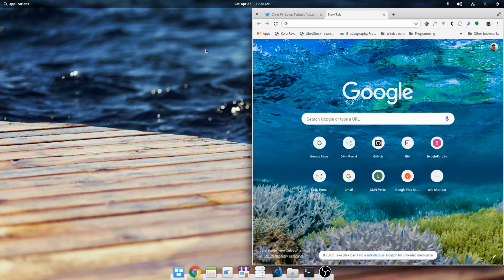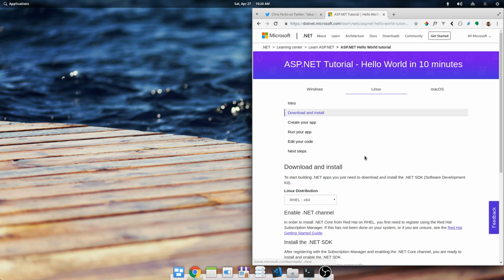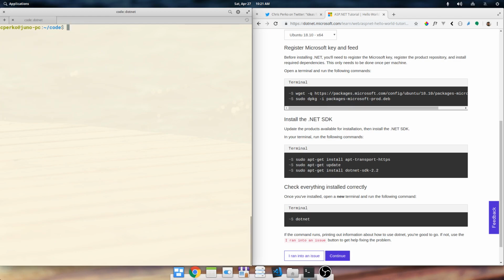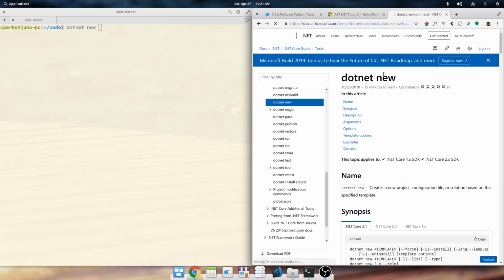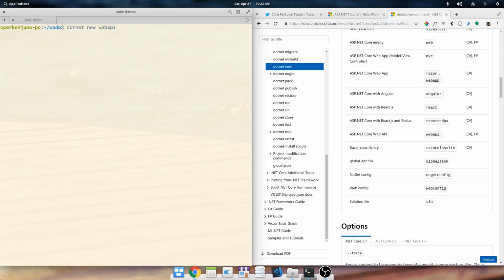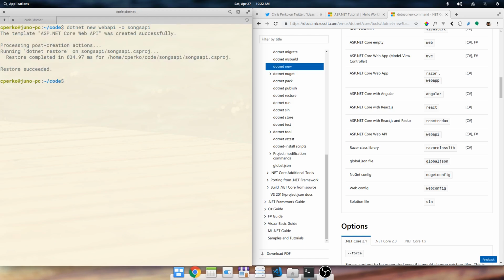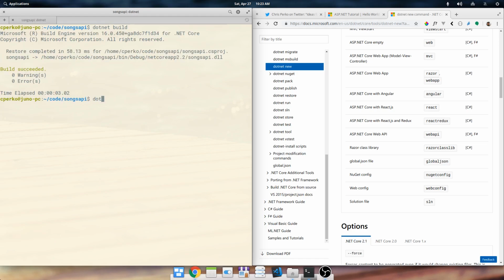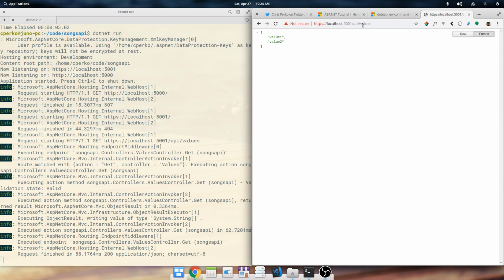Intro to ASP.NET Core and C# - 01 Intro and New Project Creation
Introduction to a new series!  Let's build a simple RESTful API with ASP.NET Core!